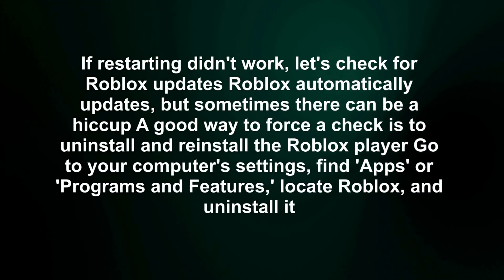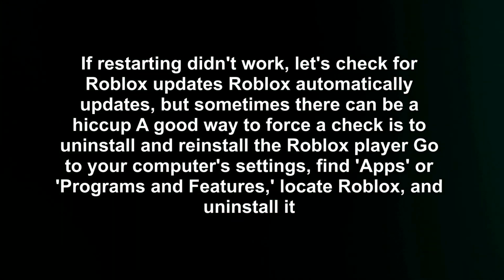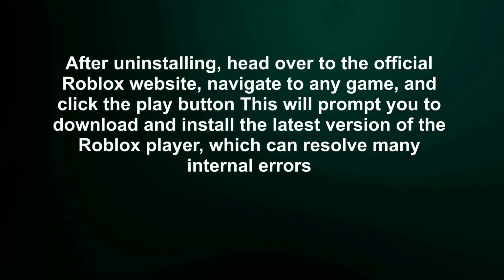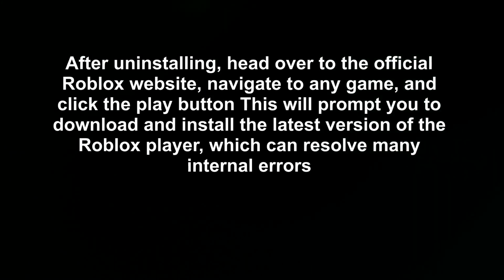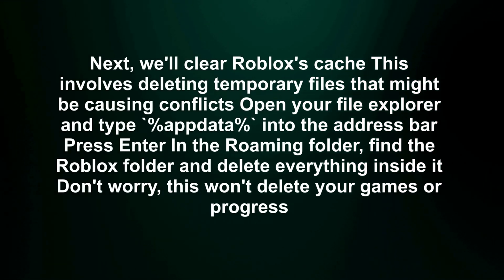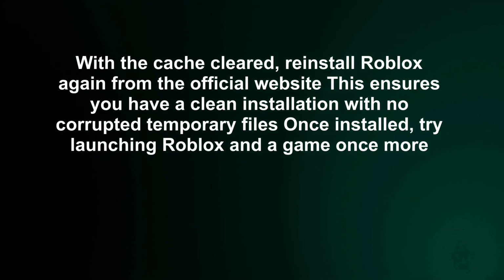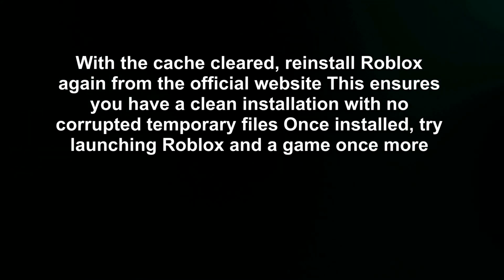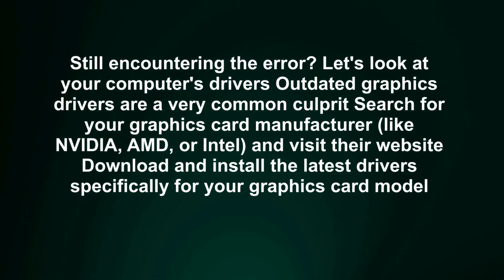Roblox Fix: The Application Encountered An Unrecoverable Error - GUIDE!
Roblox Fix: The Application Encountered An Unrecoverable Error provides troubleshooting steps to resolve the "unrecoverable error" issue in Roblox, helping players get back into their favorite games quickly, addressing common causes and solutions.

00:00 Roblox "Unrecoverable Error" Fix
00:15 Restart Roblox
00:37 Check for Roblox Updates
00:58 Uninstall and Reinstall Roblox
01:31 Clear Roblox Cache
01:58 Reinstall Roblox (Clean Install)
02:18 Update Graphics Drivers
02:44 Restart Your Computer
02:55 Close Background Applications